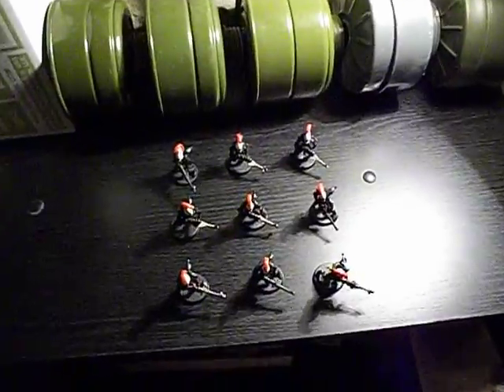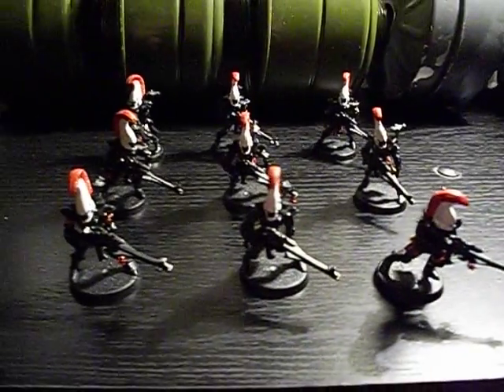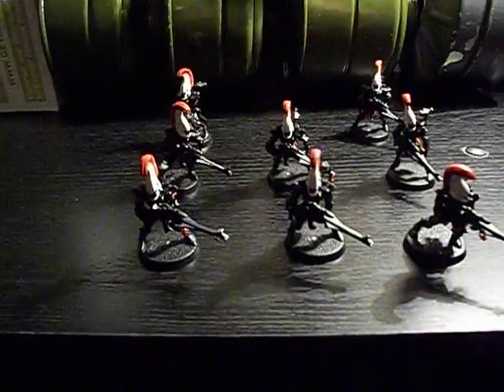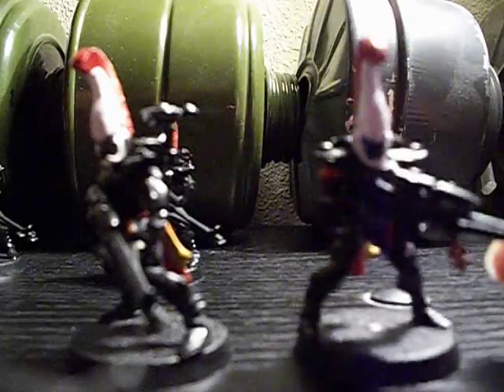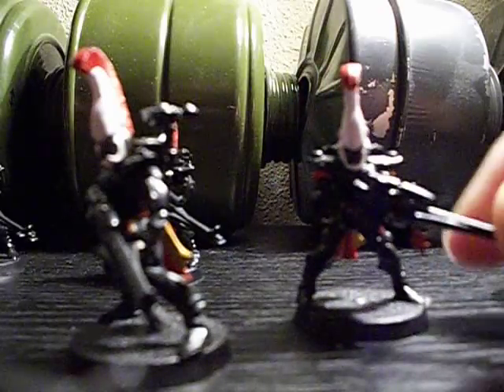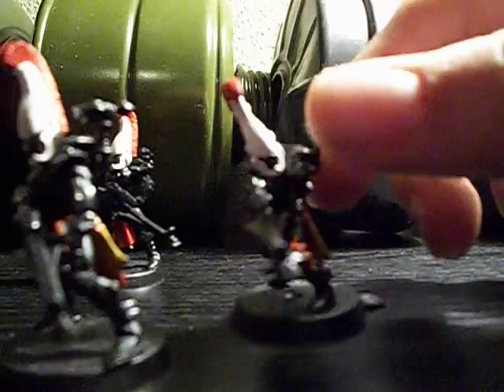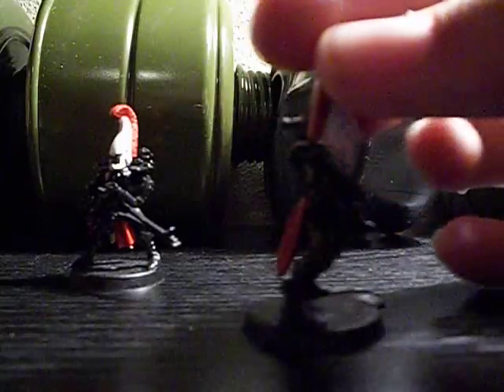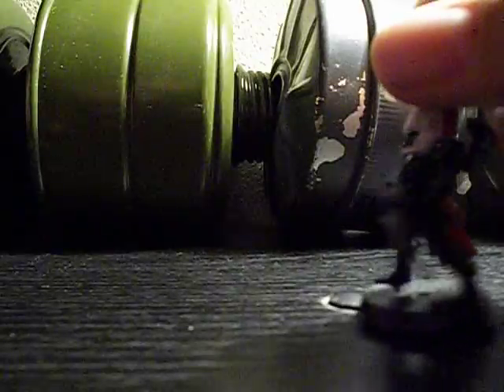My 40K Eldar Army video 1, Dire Avengers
Just showing you peeps that care